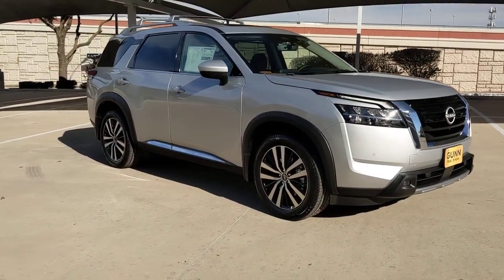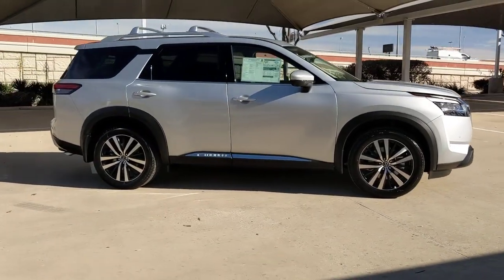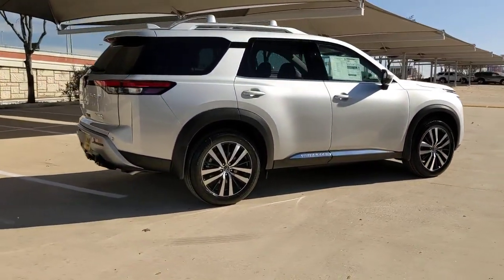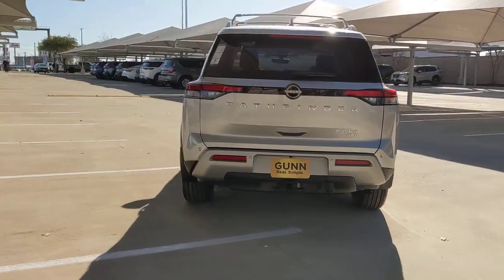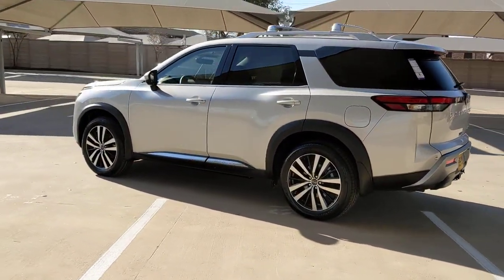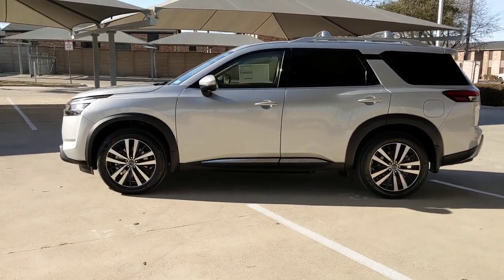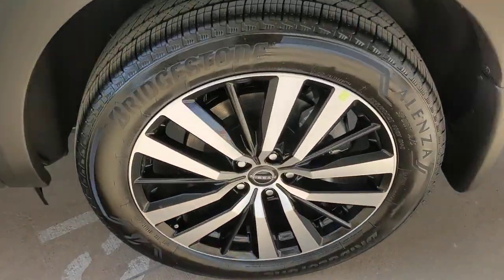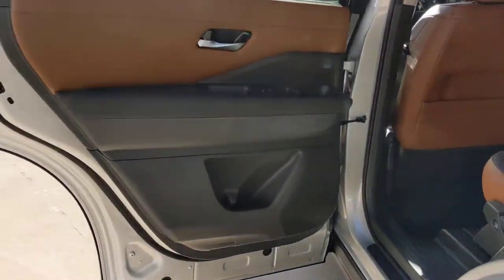2023 Nissan Pathfinder San Antonio, Austin, Houston, New Braunfels, Helotes, TX N230306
Brilliant Silver Metallic New 2023 Nissan Pathfinder Platinum available in San Antonio, Texas at Gunn Nissan. Servicing the Austin, Houston, New Braunfels, Helotes, TX area.

Gunn Nissan
12838 San Predro